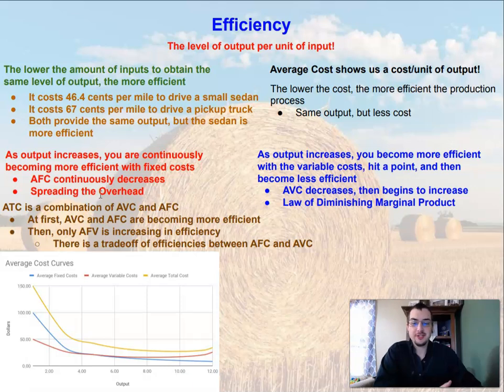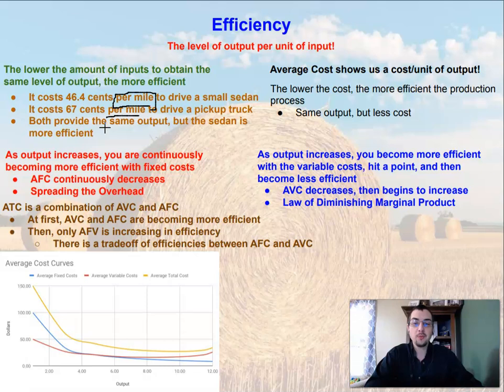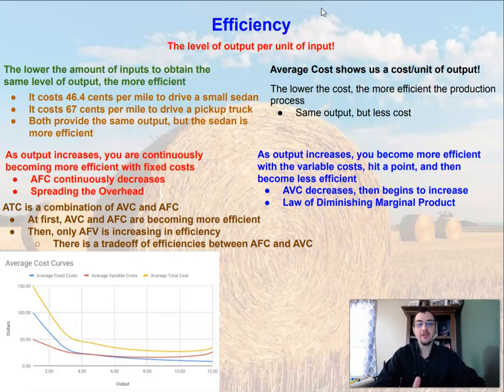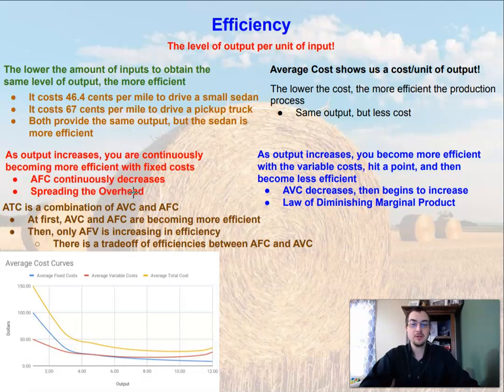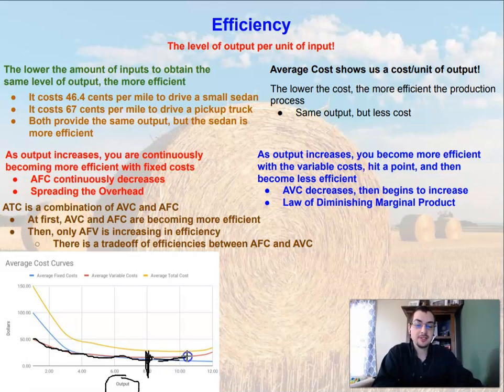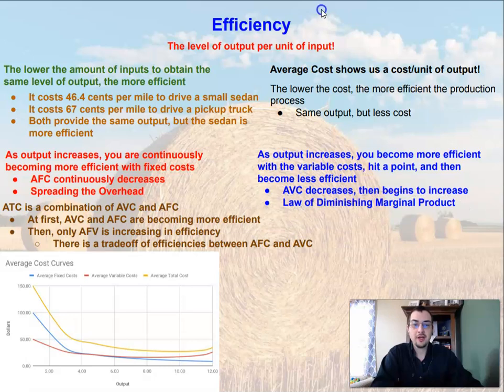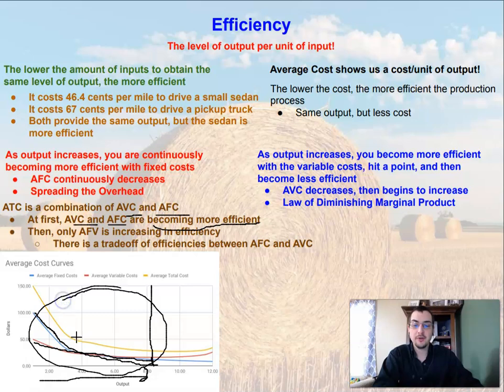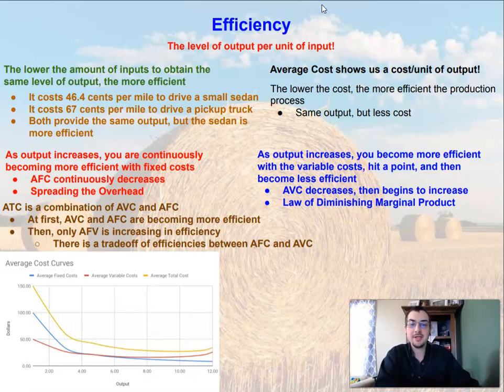Intro to Agricultural Economics 6.17